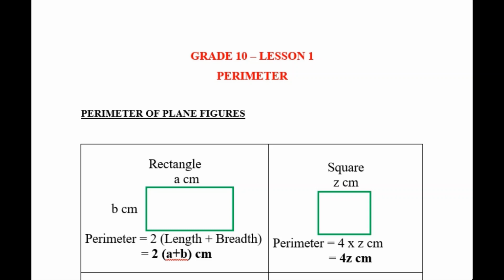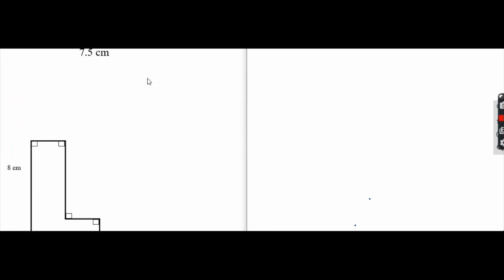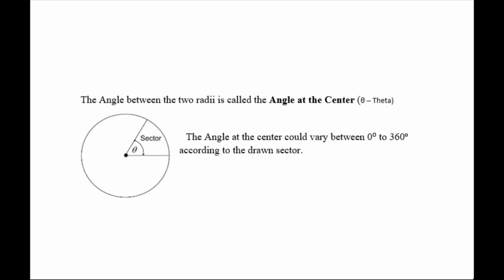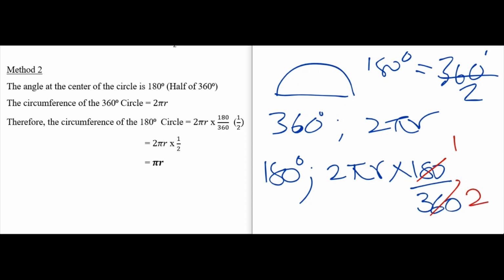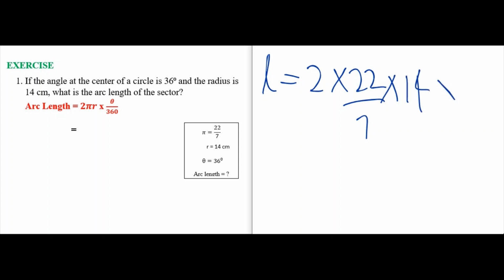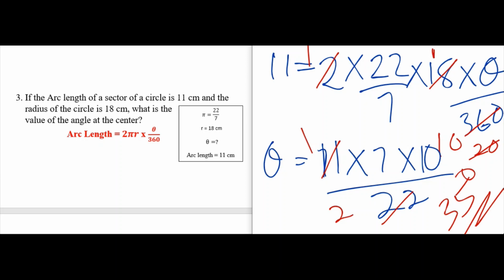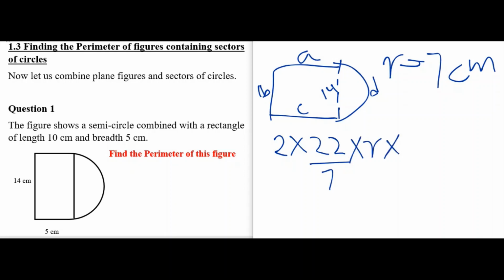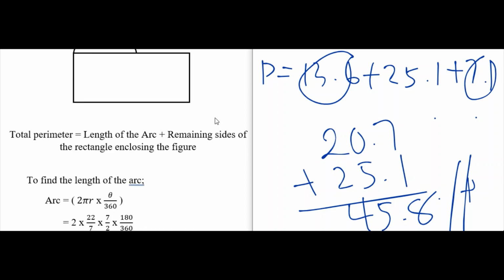Perimeter | Grade 10 - Lesson 1 | Mathematics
Easy Maths Notes is a platform focused towards helping students preparing for the G.C.E (O/L) Examination based on the English Medium Sri Lankan Local Syllabus.

In this video, we decided to explain you the first lesson of the Grade 10 syllabus - Perimeter.
This video includes detailed but simple explanations for each section of the lesson with examples and explanations of how to fin the answers.

We are looking forward to provide more videos in the future.

Don't forget to drop in your suggestions and feedback too :)